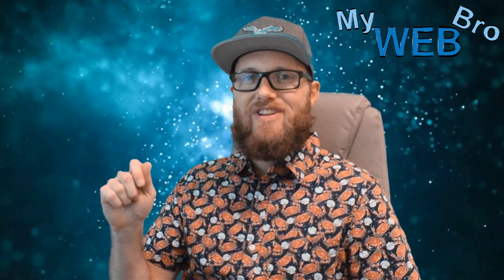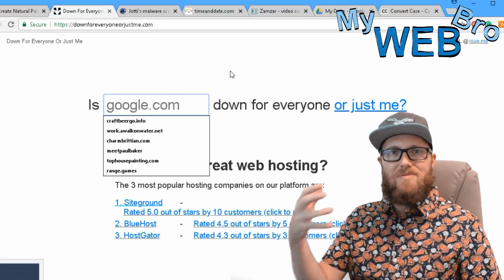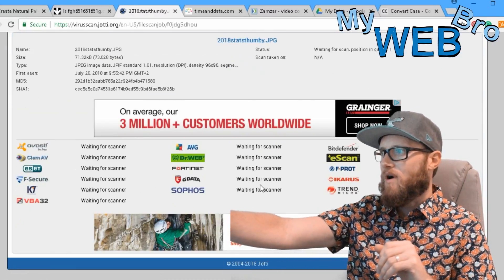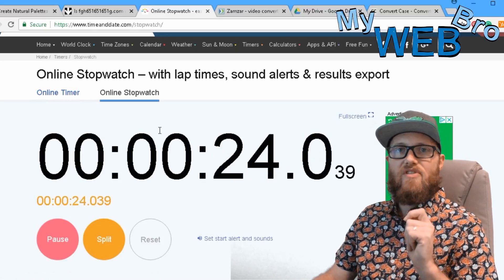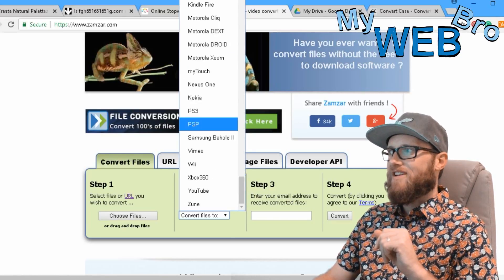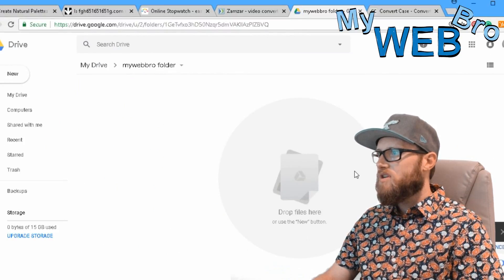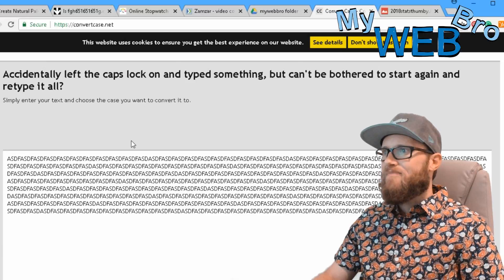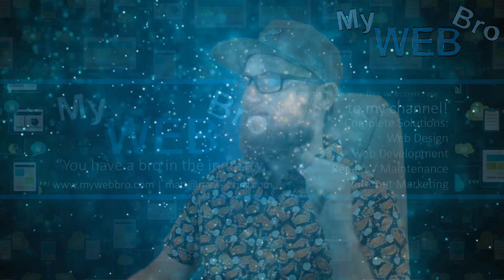7 Of My Favorite Completely Free Web Tools That I Use All The Time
In this video, I showcase 7 websites that I use often. I appreciate the work that goes into the development of these tools and if I couldn't find a solution online for free, I would have to buy a solution to replace it. is a website that will convert your files for free. is a website that will tell you exact time and date anywhere in the world, but I use it for the stopwatch, timers, and alarms. The Google Drive is the best way to share files for free. palettegenerator.com is my favorite way to generate a beautiful color palette based upon images provided by the team. convertcase.net is my favorite website to convert all uppercase or all lowercase into the correct case saving time in labor converting the text manually. virusscan.jotti.org is my favorite site to check files for malware or viruses especially on the fly on unknown wifi.